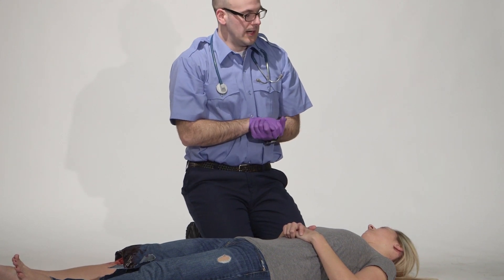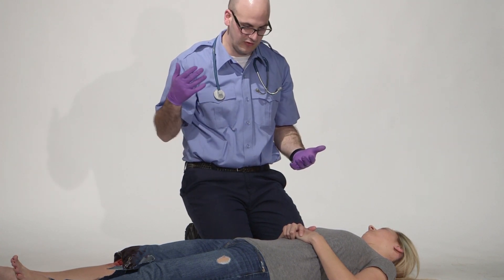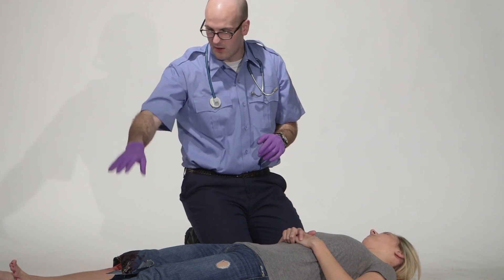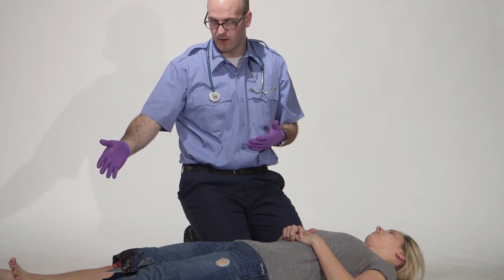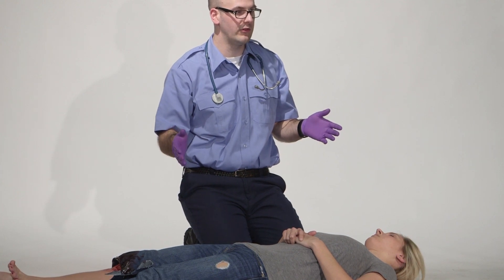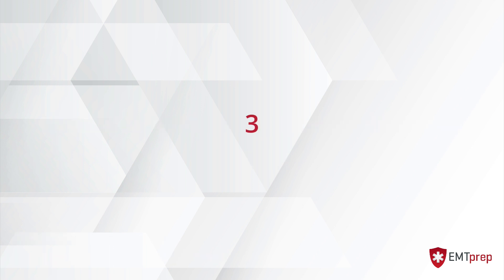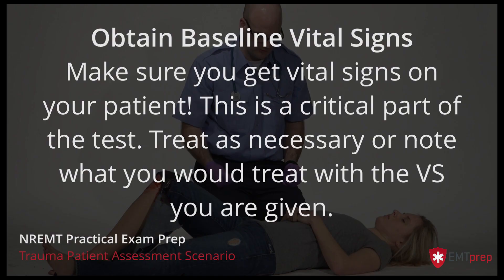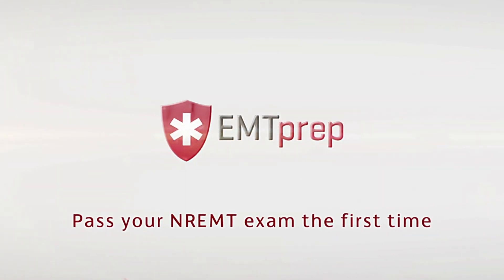EMT Skills Prep - Q3 Trauma Assessment - EMTprep.com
In this video, we quiz your knowledge on the steps involved in the NREMT skill sheets for the Trauma Assessment.